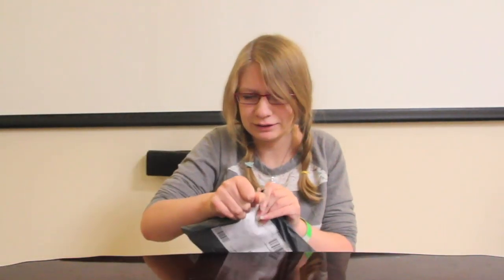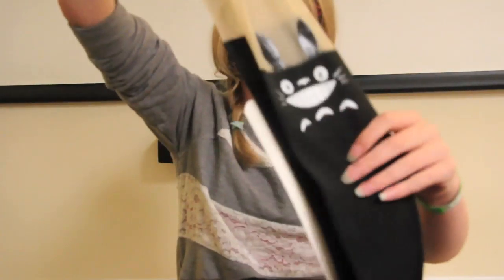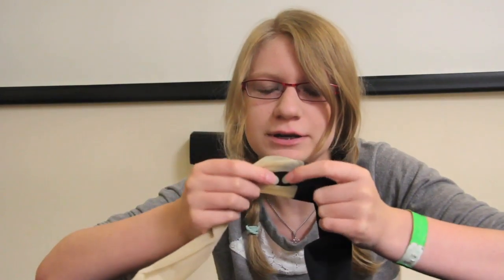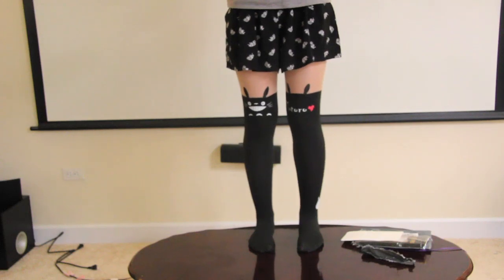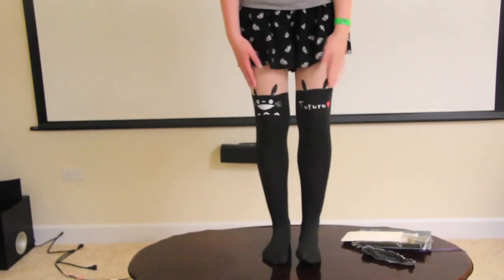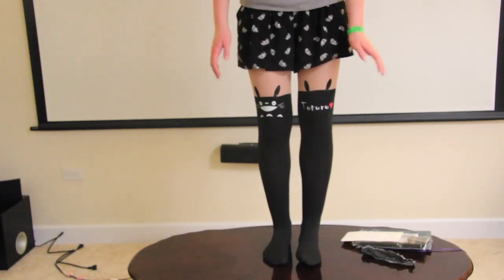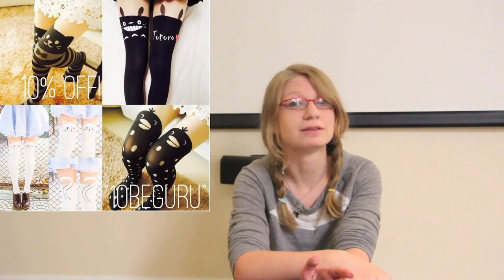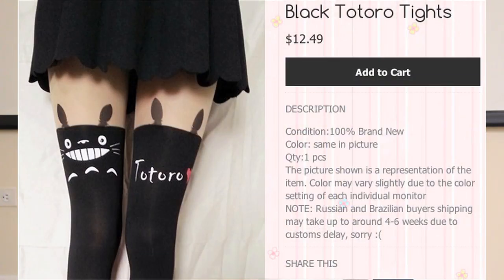Totoro Tights Review from Tattoo Socks and 10% OFF DISCOUNT CODE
Hello,
Today I bring you another review! This time it's from a really cute store on Stoenvy called Tattosocks (GUYS, IT'S NOW CALLED SUMMERFLY) ! Let me tell you, the customer service at that place is amazing, not to mention that each and every one of their products are really adorable!

Anyways,
If you would like to get yourself your very own pair of adorable socks, use the code word
"10beguru"
to receive 10% off of your next purchase!

Other places with discount codes:
Use the discount code "beguruteam" to recieve 10% off any lenses at Uniqso.com !